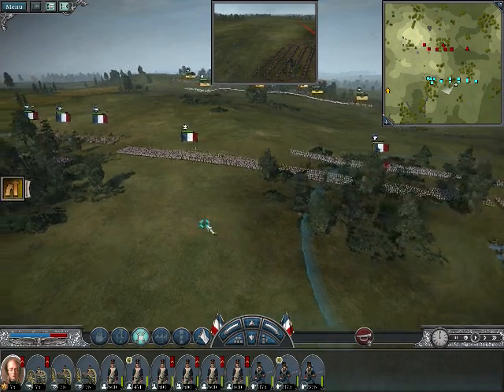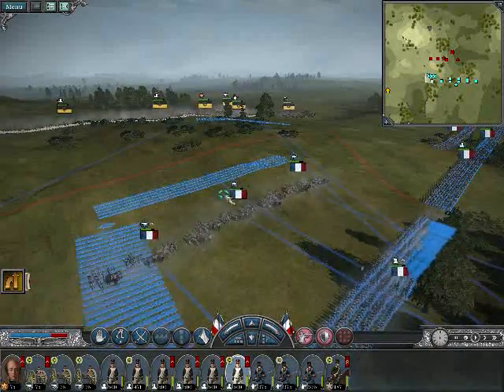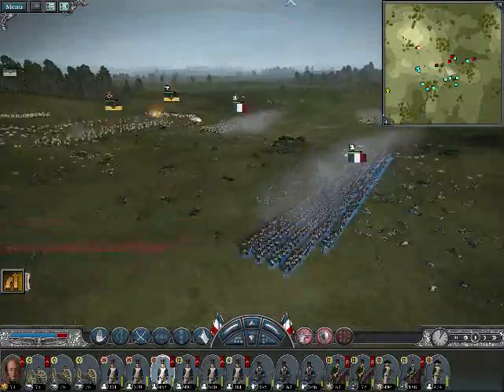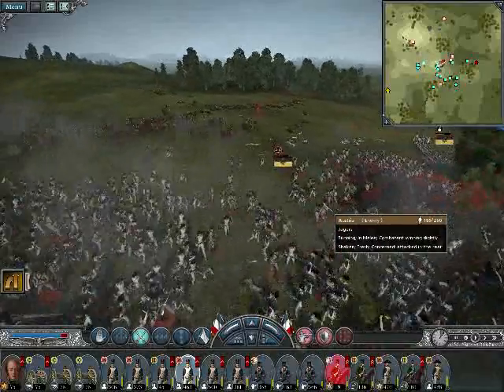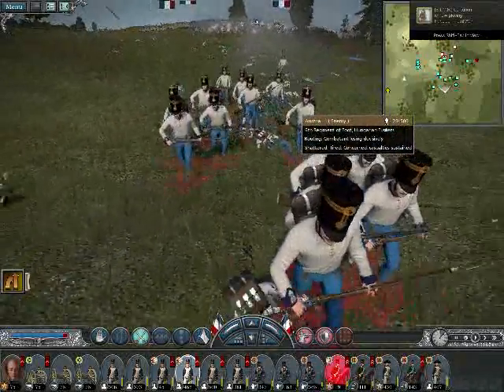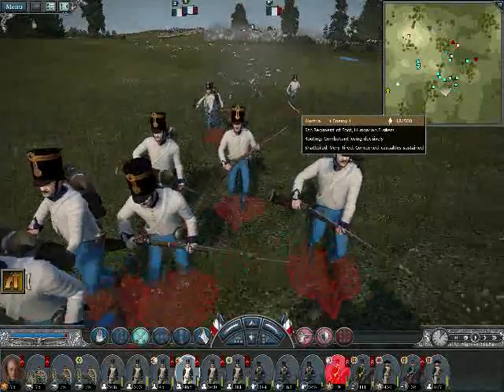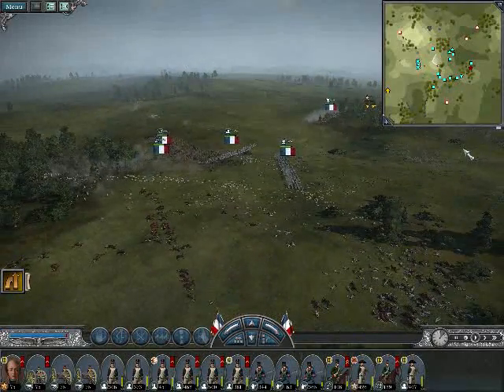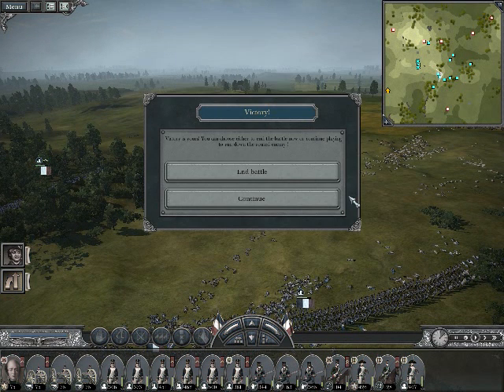Napoleon Total War: French Campaign & Battle Commentary EP 1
This series will show the battles the French Army faces in its struggle for European conquest. Each battle has its story behind it, making the outcome ever more dramatic. I'm playing with 500 men in a unit so battle are more epic. **NOTE** The money in my treasury isnt my actual money, it was a mistake i made when trying to edit the files. I have the money i make each turn, just doesnt show!